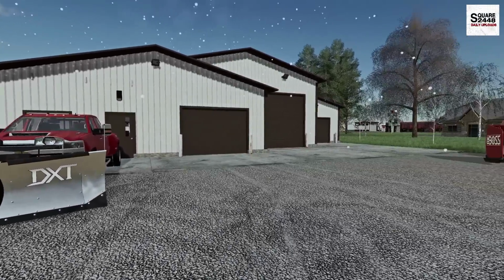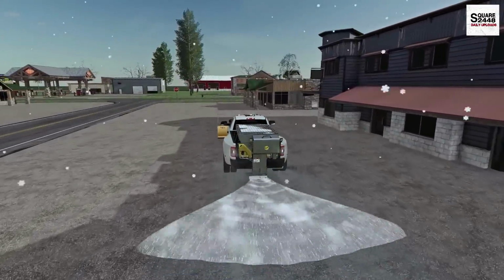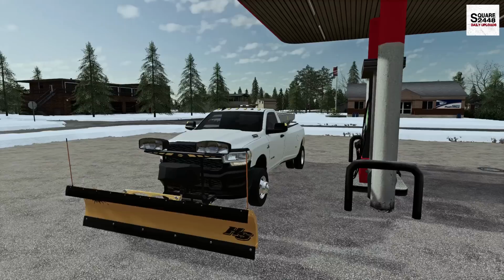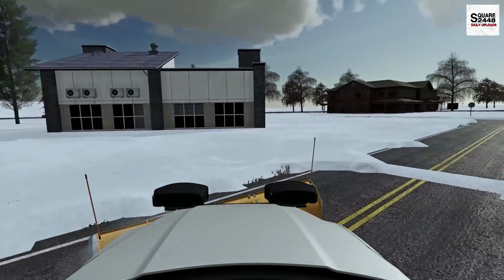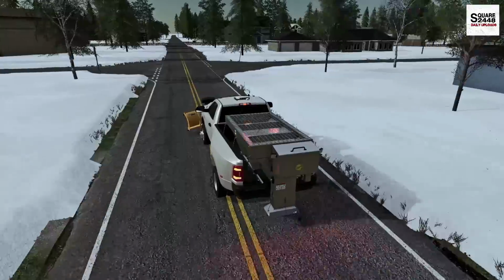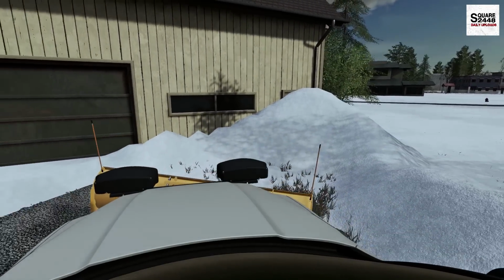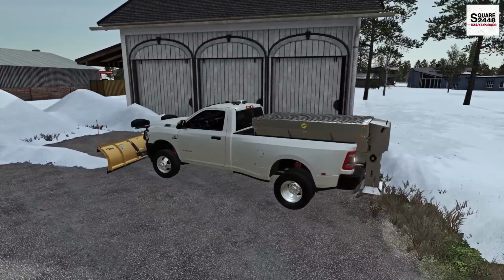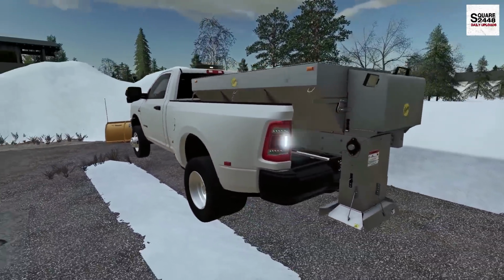First Time Salting! | Snow Plowing Half A Foot Of Snow! | 2019 Ram Plow Truck | Cummins | FS19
Today we are back with the landscaping series snow plowing in Farming Simulator 19!

Thanks, Square2448